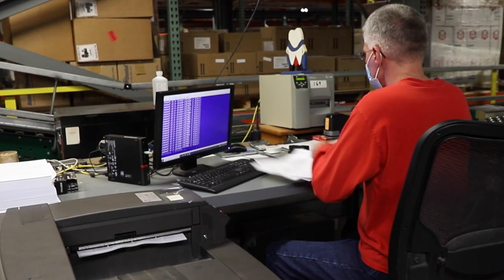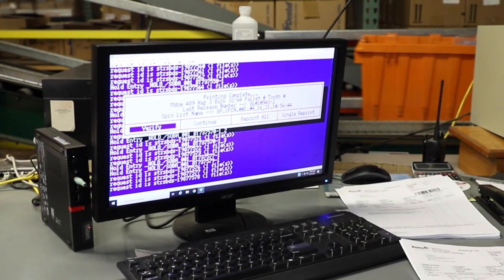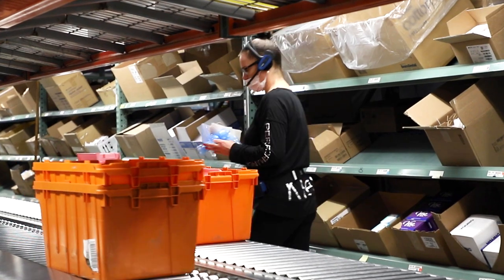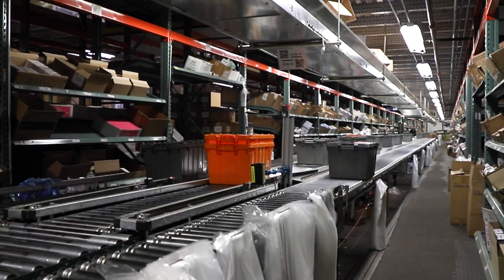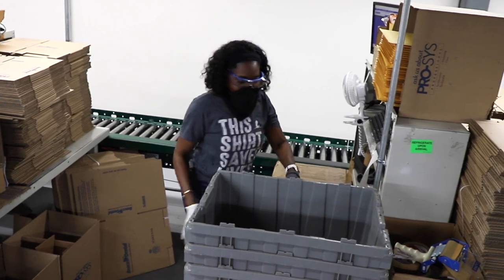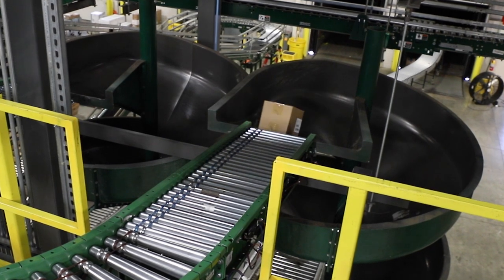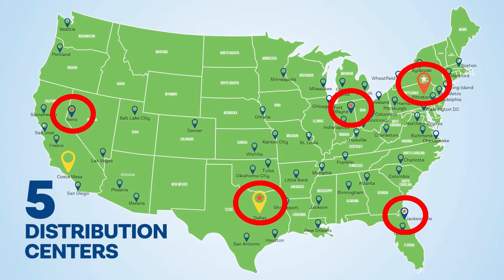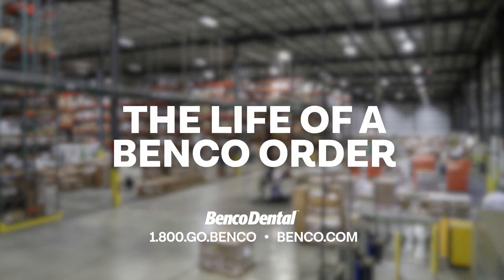Life Of A Benco Order